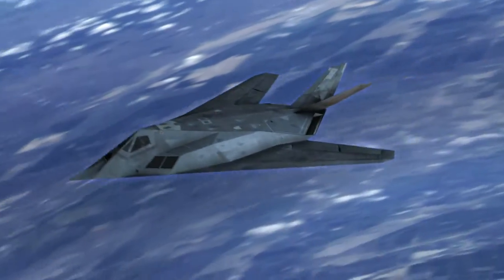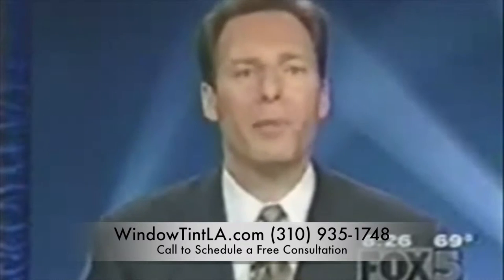Window Tint Los Angeles Huper Optik